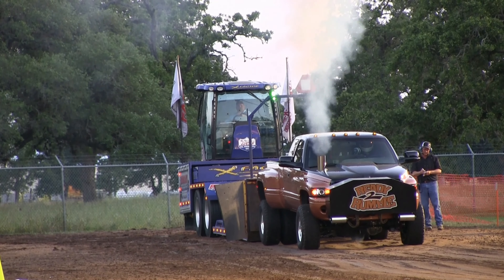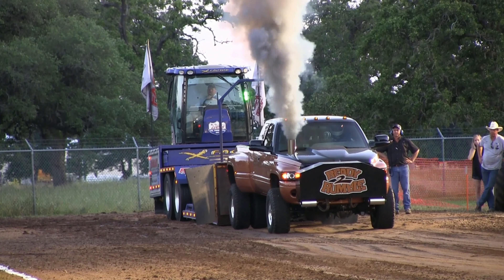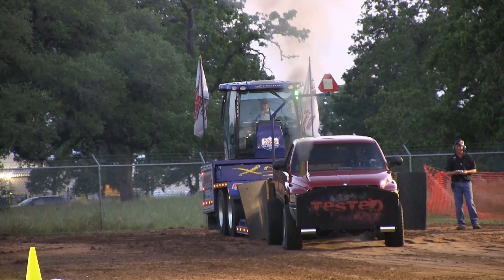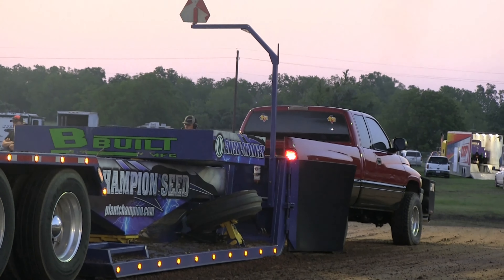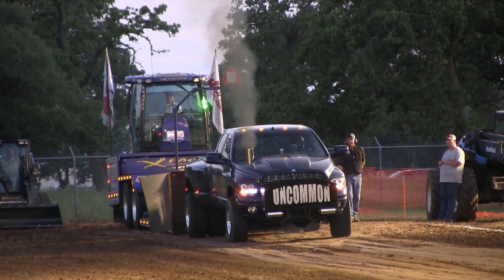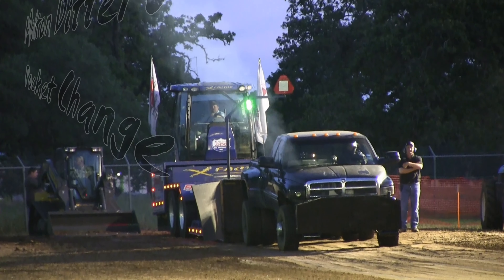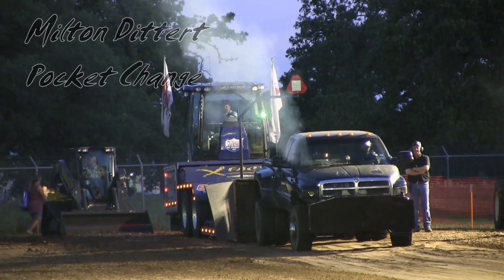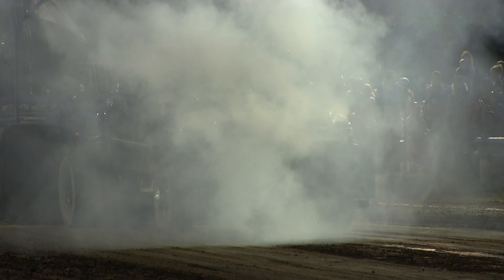TTTPA-COLUMBUS-2.6 DIESEL-5.4.2019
TTTPA
2.6 DIESEL
COLUMBUS, TX
5.4.2019